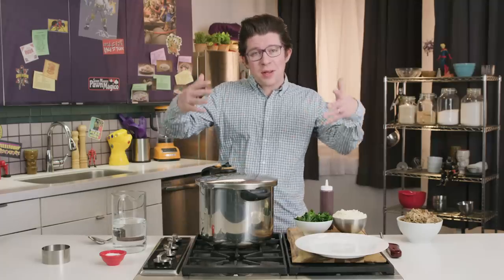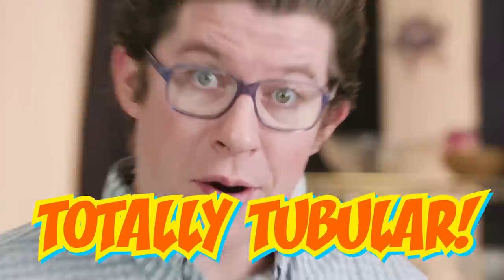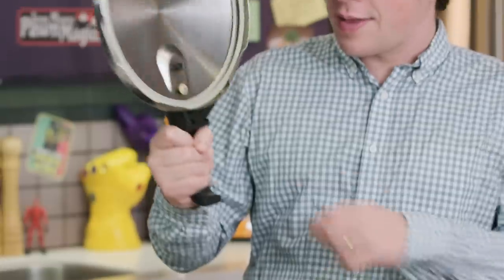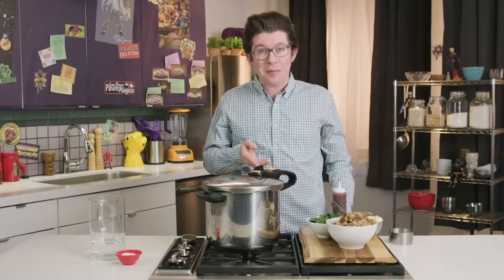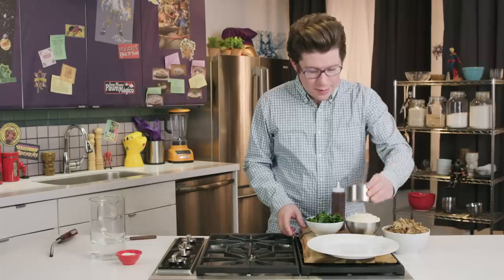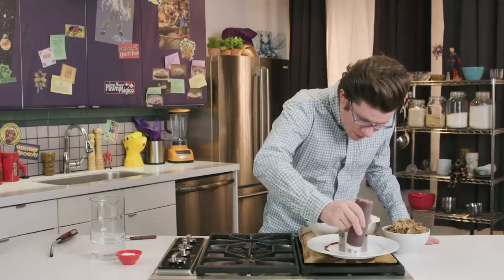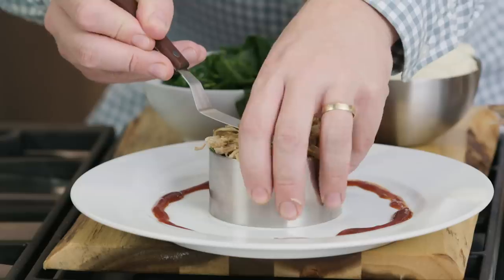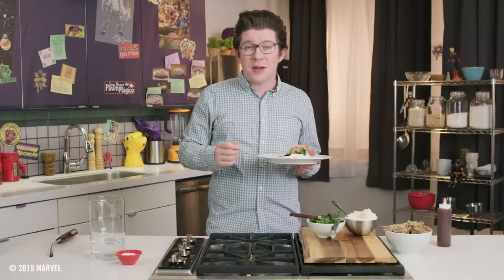BBQ Pulled Pork from the '90s! | Eat the Universe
Anything you can do, Triathlon can do three times better. On this episode of Eat The Universe, Justin Warner creates a Triathlon-inspired '90s dish of BBQ Pulled Pork. '90s chefs loved rings of food. Don’t ask why!